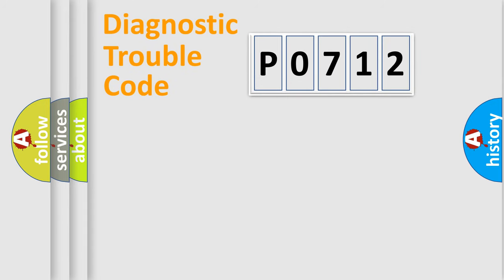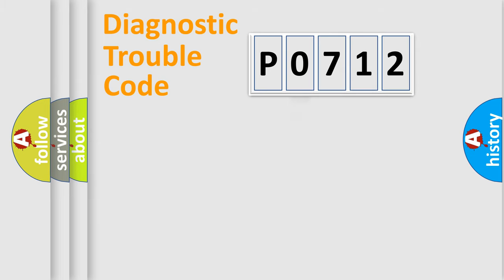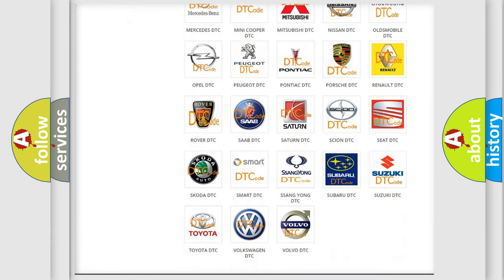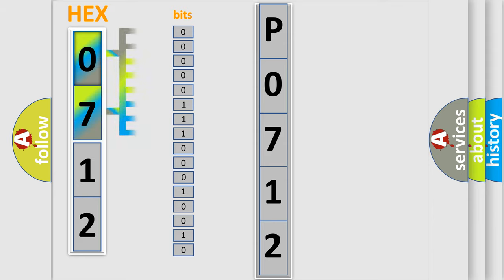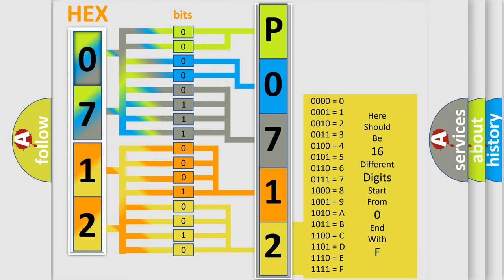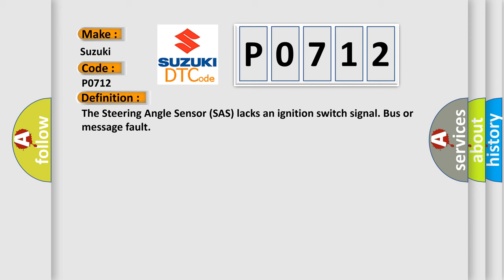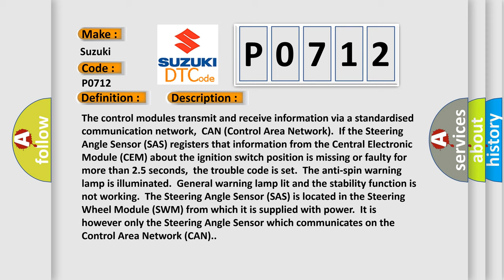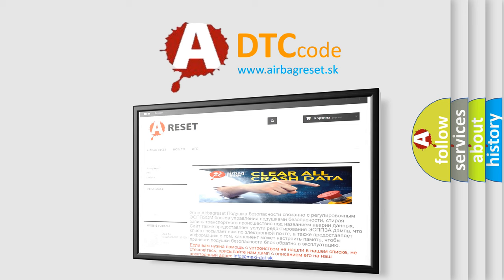DTC Suzuki P0712 Short Explanation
Contents:
0:21 Basic DTC analysis according to OBD2 protocol standard.
1:48 Insight into programming
2:58 A diagnostically understandable description of the Diagnostic Trouble Code
3:05 Basic error definition

Make:
Suzuki
Code:
P0712
Definition:
The Steering Angle Sensor (SAS) lacks an ignition switch signal. Bus or message fault
Description:
The control modules transmit and receive information via a standardised communication network,CAN (Control Area Network).If the Steering Angle Sensor (SAS) registers that information from the Central Electronic Module (CEM) about the ignition switch position is missing or faulty for more than 2.5 seconds,the trouble code is set.The anti-spin warning lamp is illuminated.General warning lamp lit and the stability function is not working.The Steering Angle Sensor (SAS) is located in the Steering Wheel Module (SWM) from which it is supplied with power.It is however only the Steering Angle Sensor which communicates on the Control Area Network (CAN).
Cause:
Information from the Central Electronic Module (CEM) is missing or faulty.